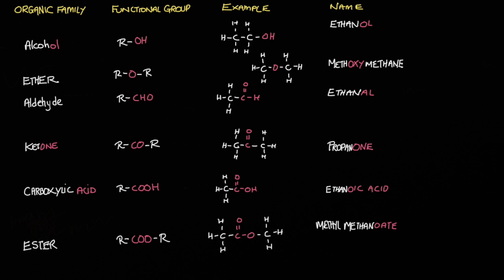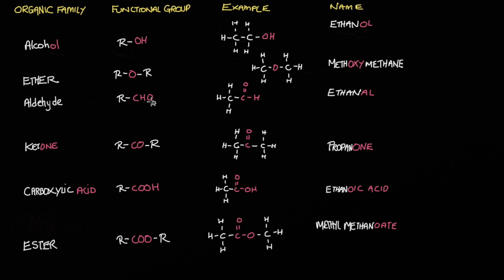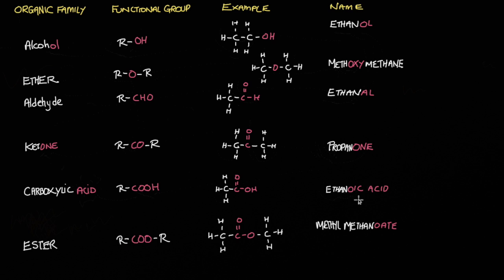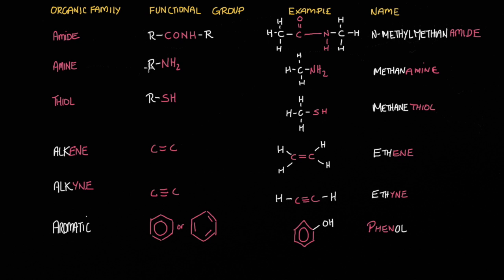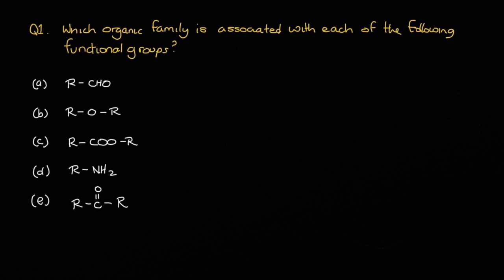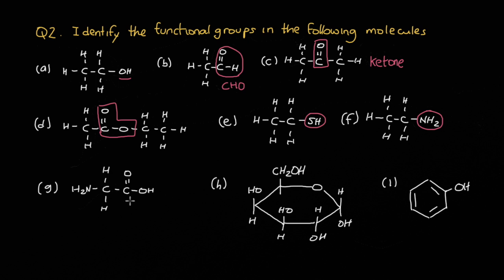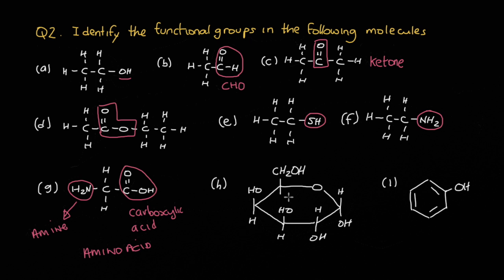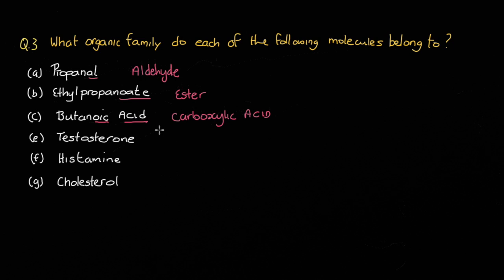Quick Revision: Functional Groups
This video is about Quick Revision: How to recognise Functional Groups, classify organic molecules into their respective families. Model questions and answers are included.